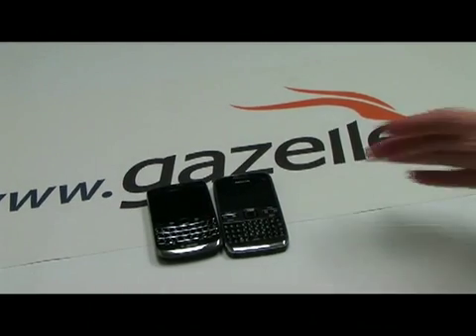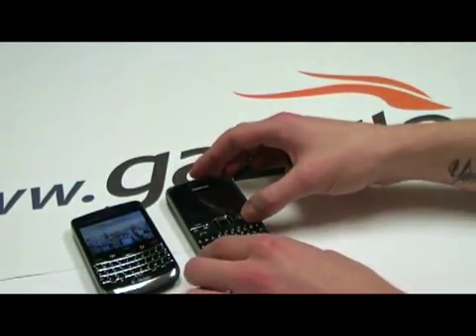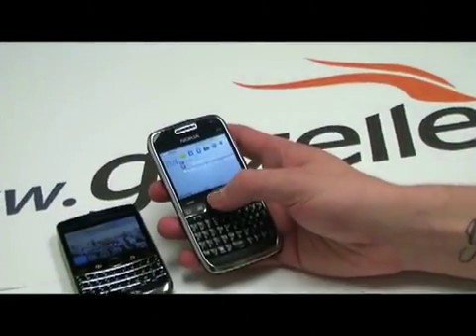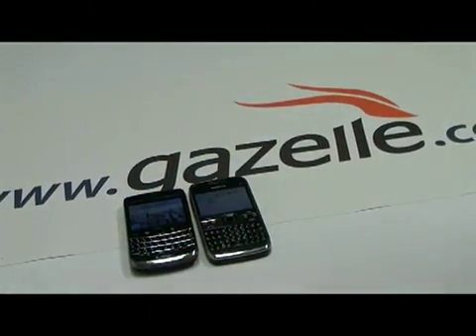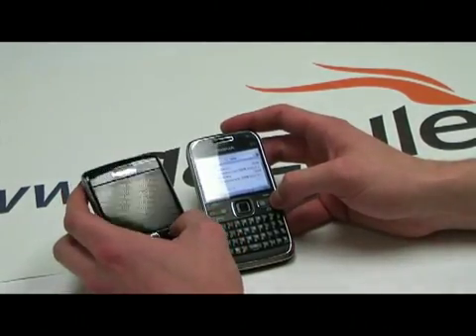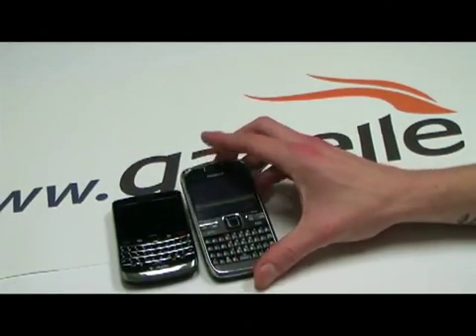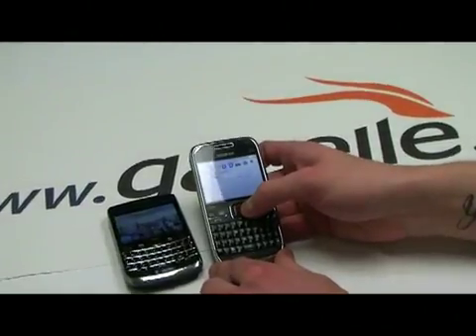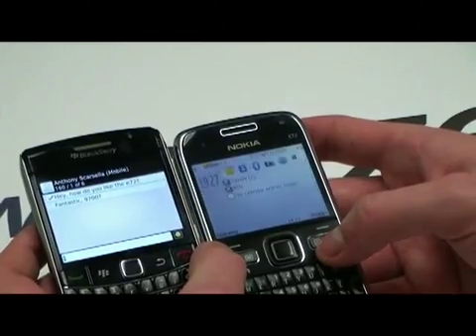Cellphones DIY - Get Your Free htc g2 Phone Here!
to get your HTC G2 Phone now!